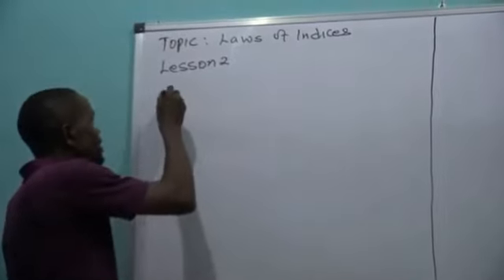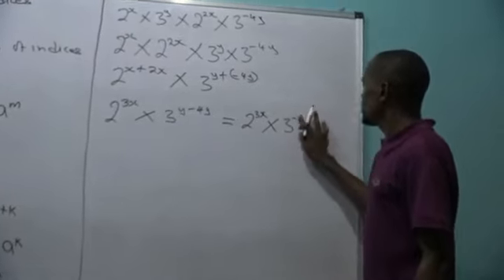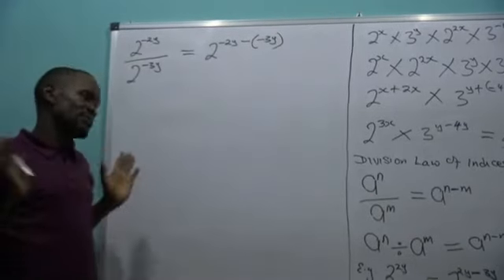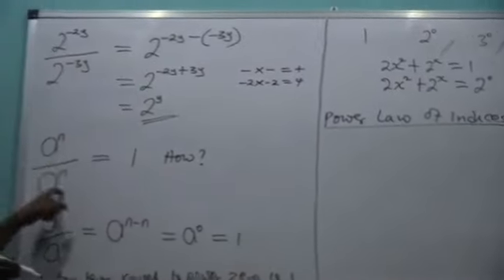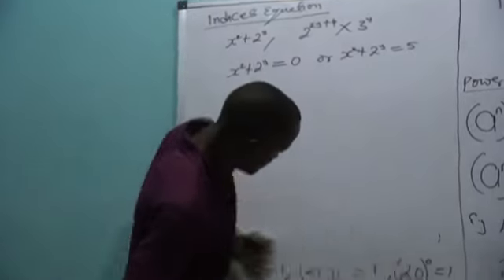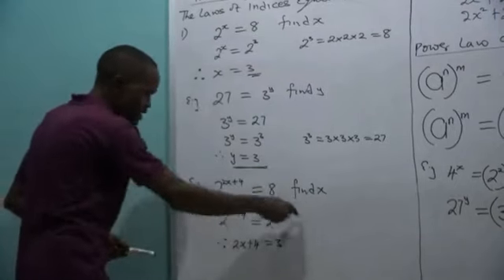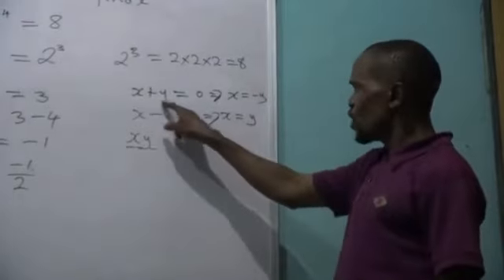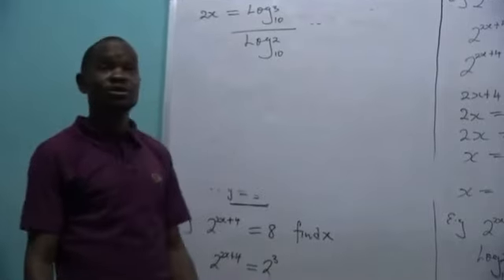Basic Indices Rules Part 2